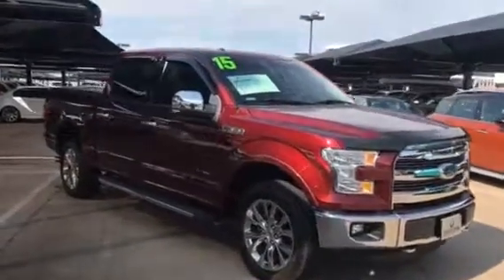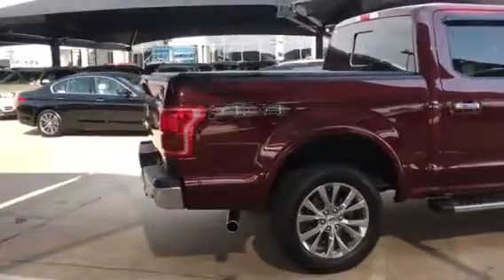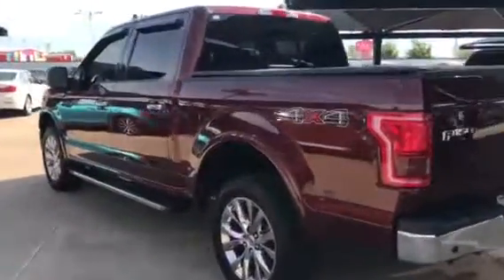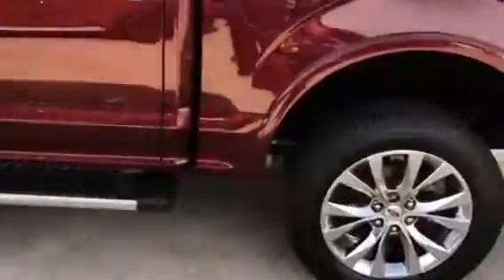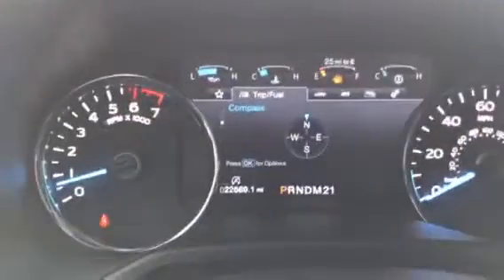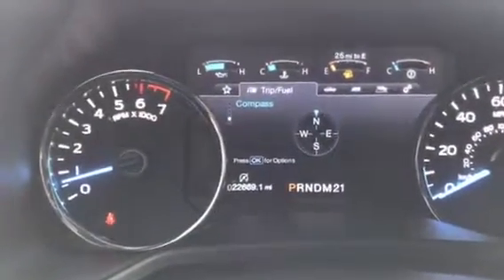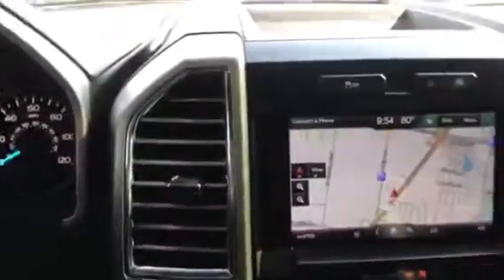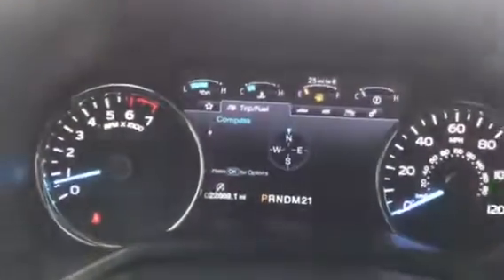Robert's 2015 F-150 from Cory at Jackie Cooper BMW